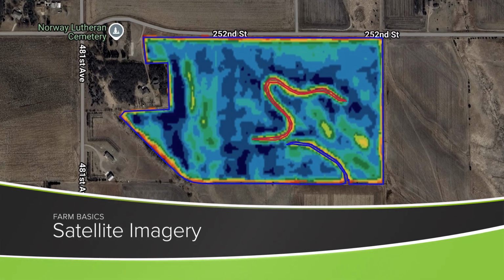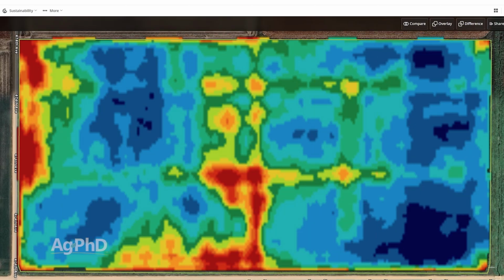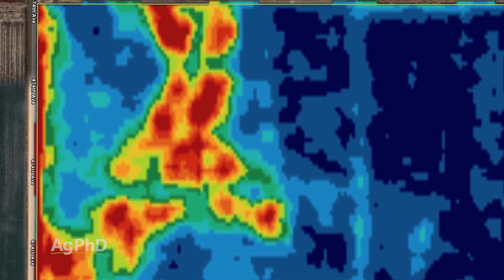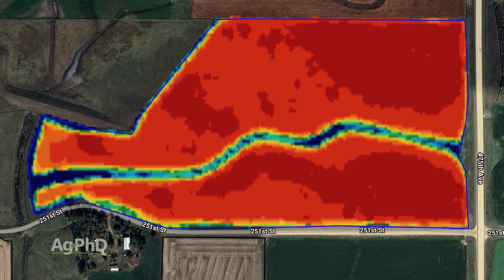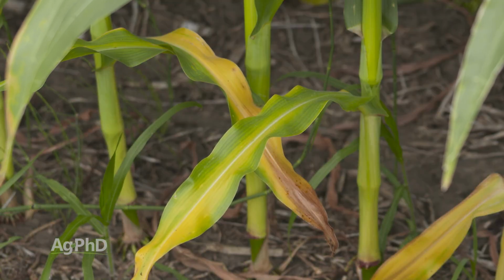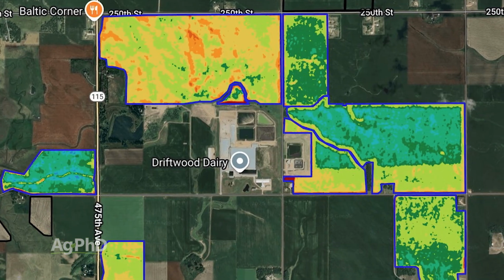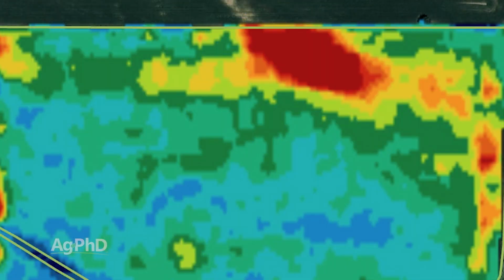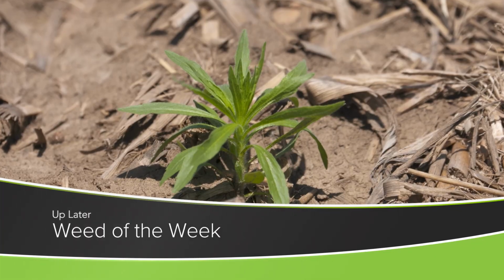Satellite Imagery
Farm Basics from Ag PhD Episode #1415 | Air Date 05/18/25 - From space to soil, new tech is helping farmers unearth key insights. The Heftys say the future of farming is in software like VRAFY.